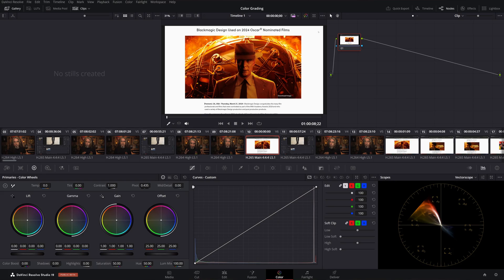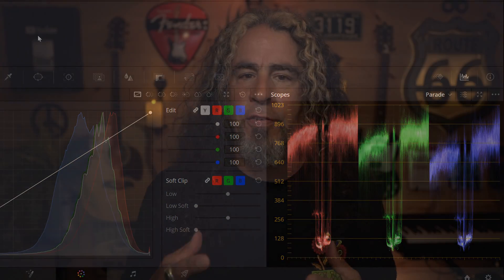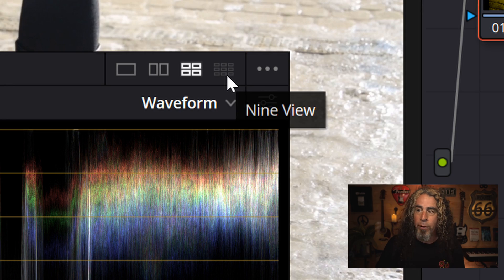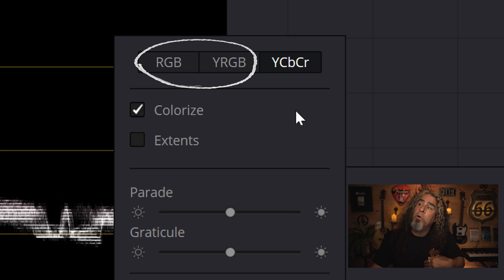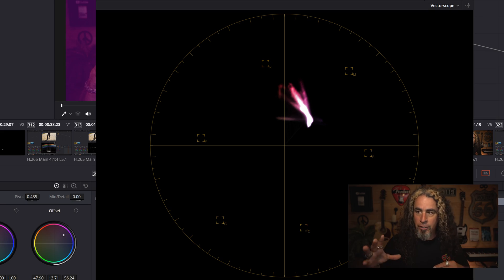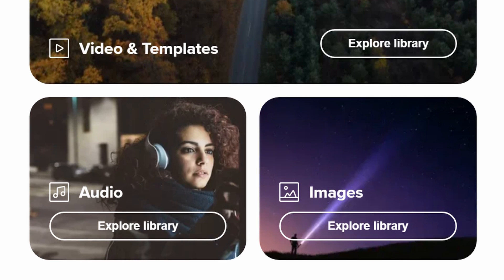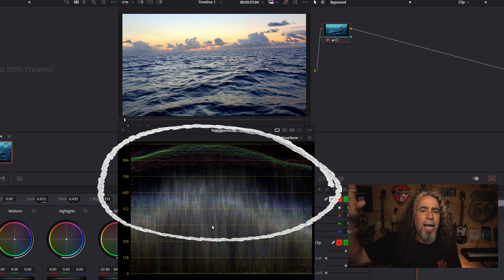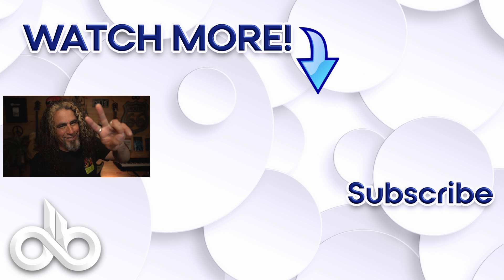CRUSH Color Grading! - Learn DaVinci Resolve's SCOPES Feature